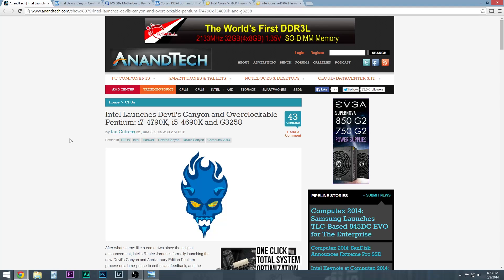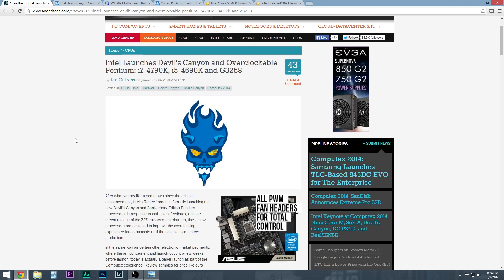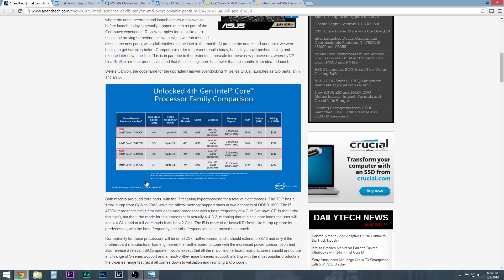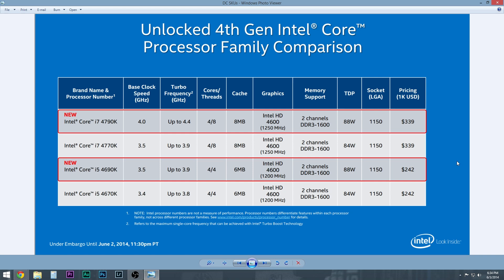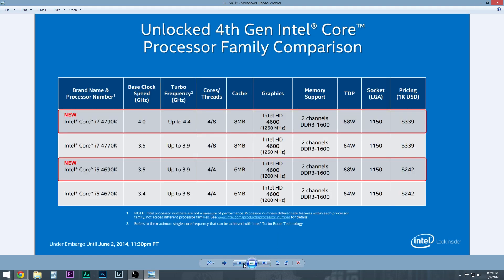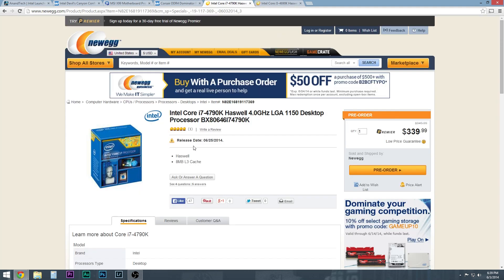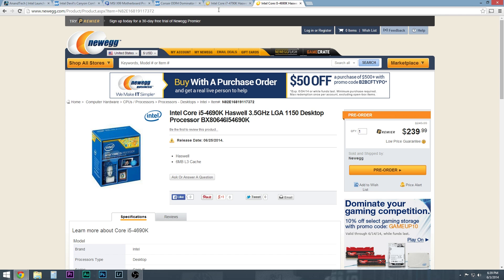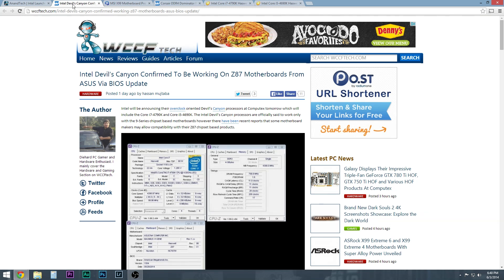Devil's Canyon is official! Z97 & 4790K or wait for X99 & Haswell-E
Intel officially announced Devil's Canyon and the 20th Anniversary Pentium chip at COMPUTEX. Available at the end of June, these optimized Haswell refresh chips promise better overclocking performance on top of higher clock speeds out of the box. DDR4 also got some attention with some early pricing details surfacing showing where we can expect pricing to land around the time X99 is rumored to hit the scene this fall. Finally, I address a question I have been getting a lot since my last video on this topic and that's if you should go with Z97 and Devil's Canyon or X99 and Haswell-E.

The Guru of 3D's article on the MSI X99 Prototype